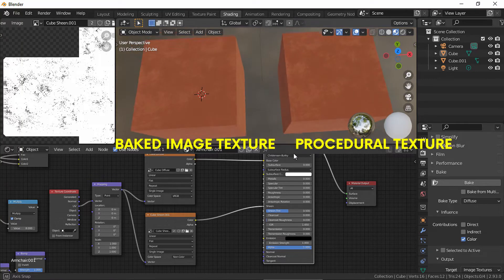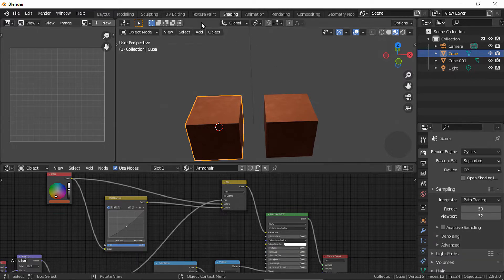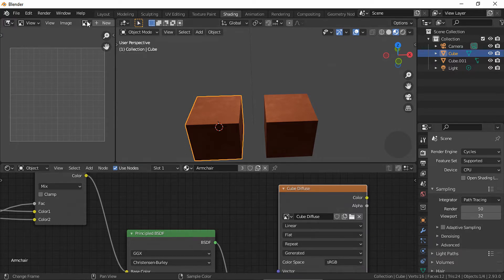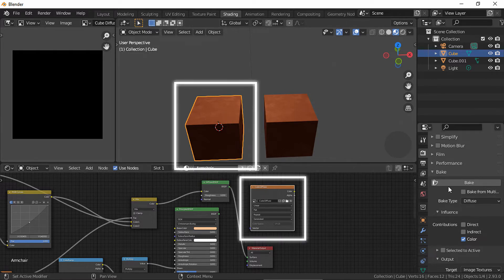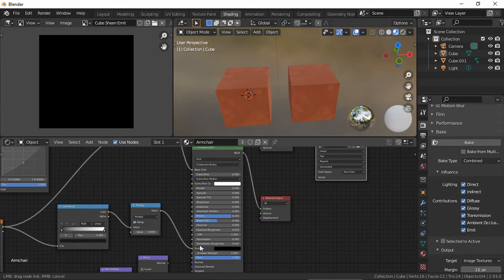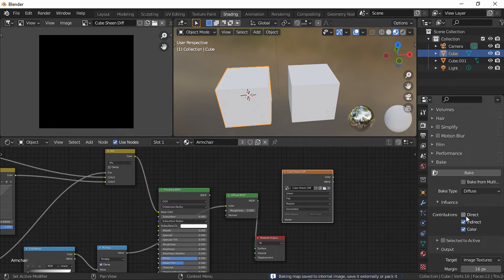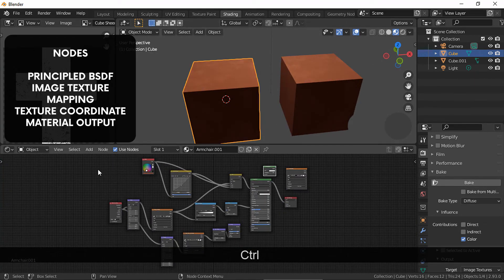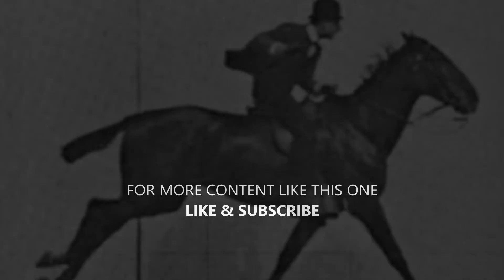BAKE TEXTURES SUCCESSFULLY IN BLENDER - BLACK ISSUE FIX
00:00 INTRO
00:34 BAKING SETTINGS
01:08 BAKING THE DIFFUSE (BASE COLOR)
03:29 BAKING THE SHEEN (OR OTHER ATTRIBUTES)
05:22 SETTING UP A MATERIAL WITH THE IMAGE TEXTURES

Hello everyone! Today I'll show you how I bake my textures without experiencing any issues. I drove myself a bit crazy because when I tried following most YouTube videos about baking my image turn out black or just really different. I'm gonna bake the base color or diffuse and the sheen, but you could use this method with other attributes. Hope this video help you. I actually used this method for baking my model's texture, so then I could upload it to Sketchfab